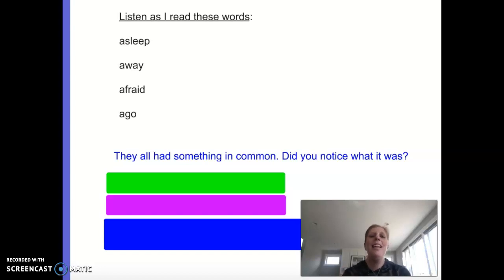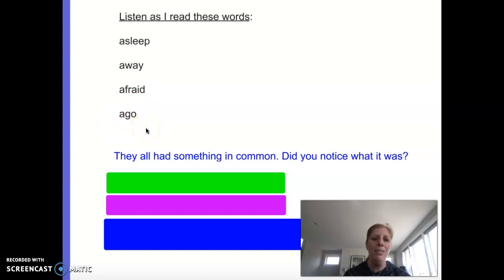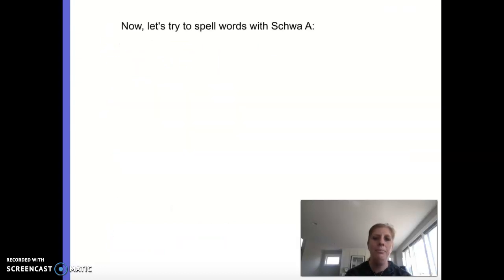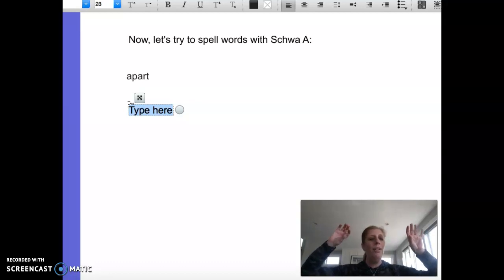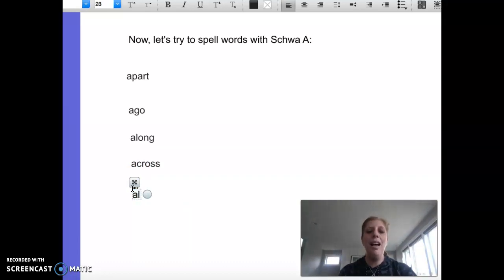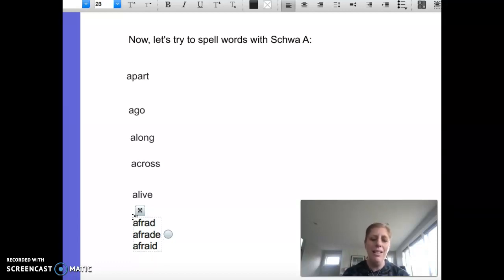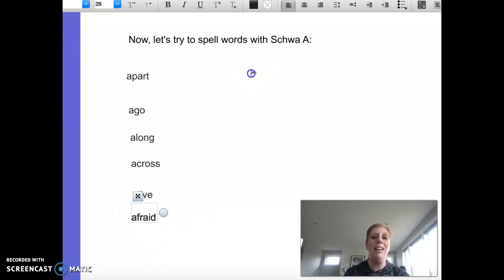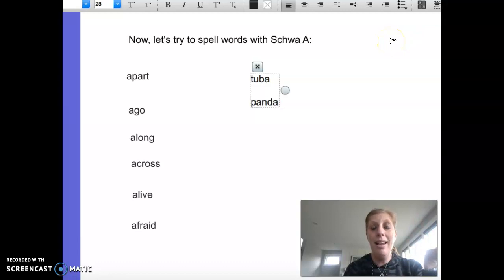PAF New Material 4/17